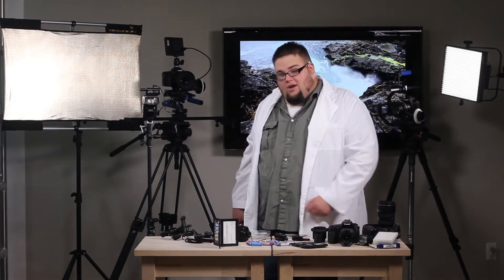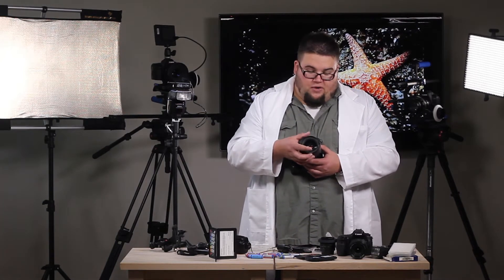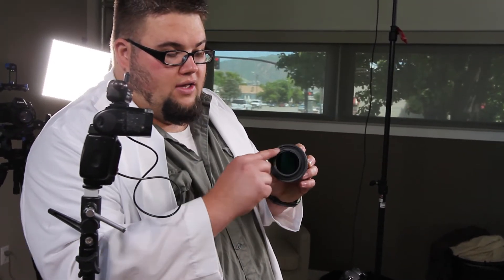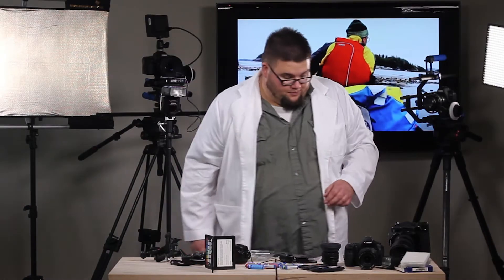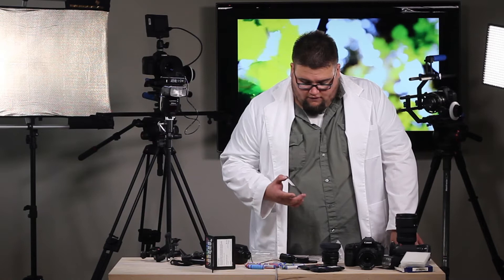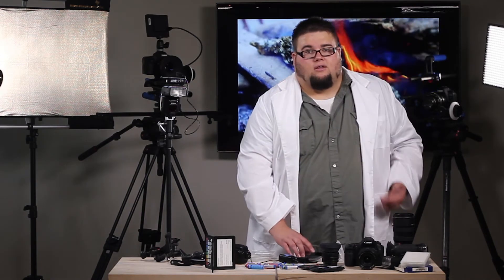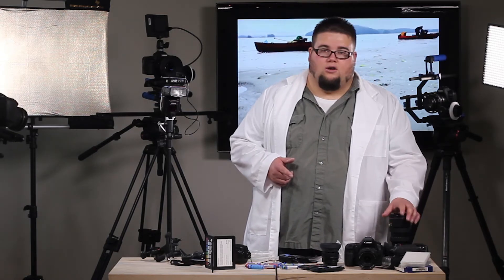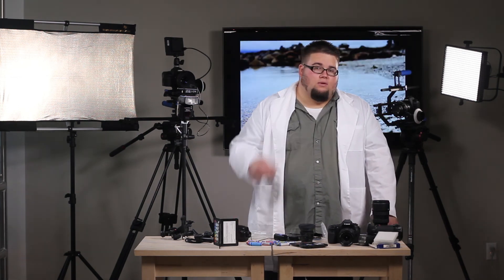Equip Tips: Week 8 Filters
Today, Big Ben discusses filters and the uses and purposes of using some in certain conditions.  UV filters, polarizers, and more on this week's Equip Tips!